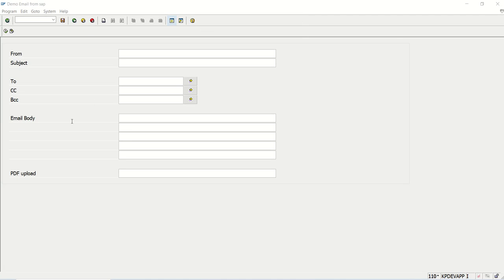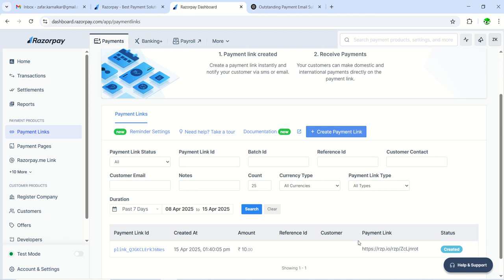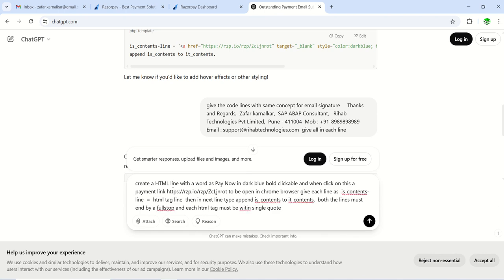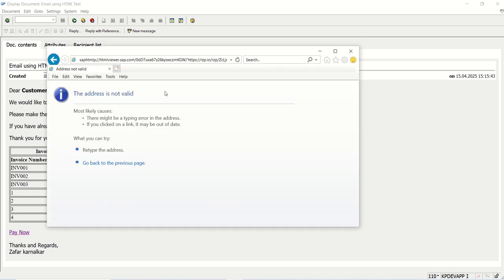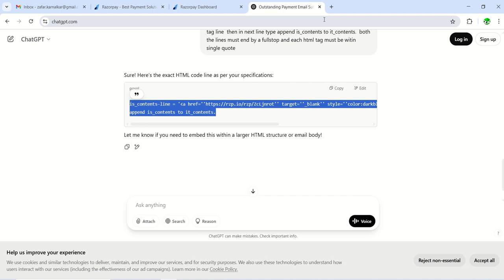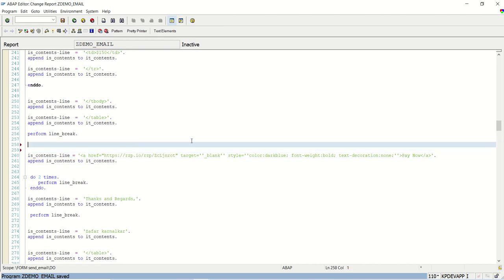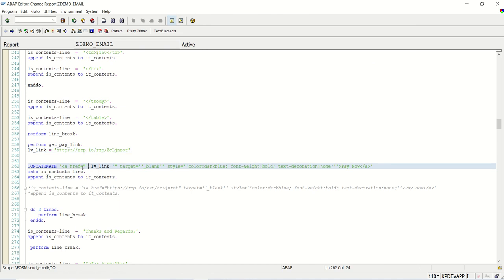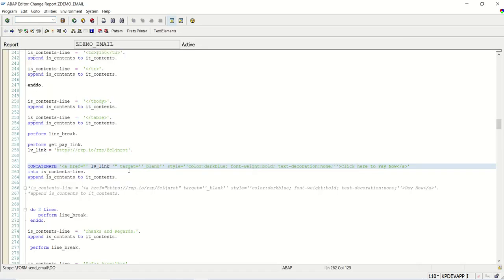11 sap abap Send email with HTML body content and a hyperlink for Pay Now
11 sap abap Send email with HTML body content and a hyperlink for Pay Now